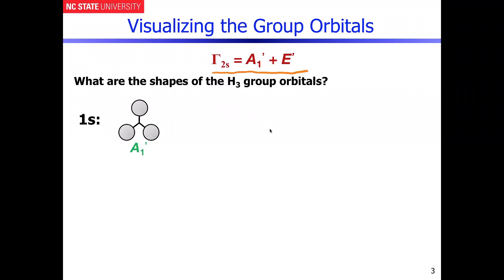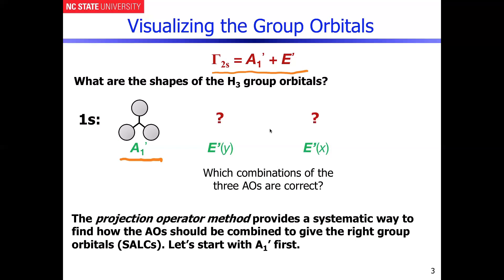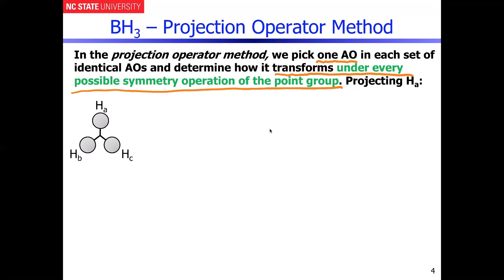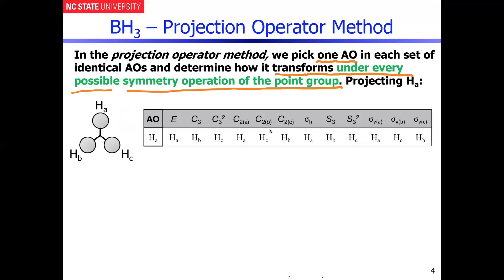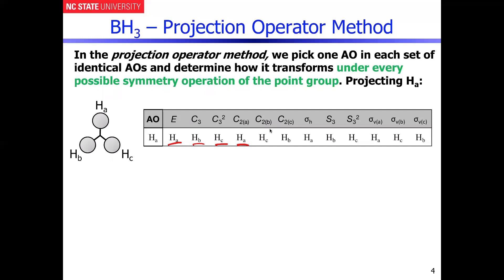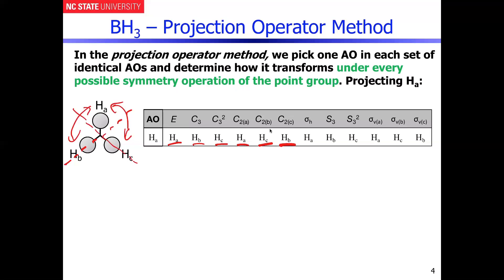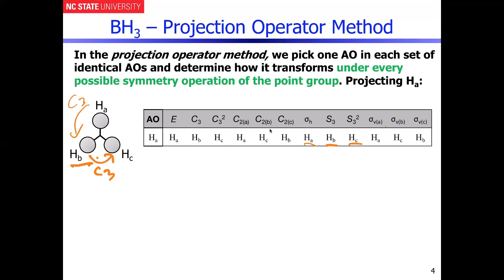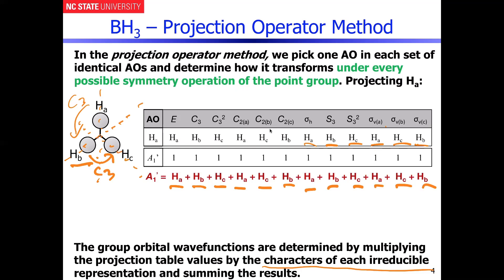Borane Molecular Orbitals --- Part 2 --- Projection Operator Method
Using borane (boron trihydride) as a representative example, the projection operator method is applied to produce the shapes and magnitudes of the H3 group orbitals. This presentation generates the A1' orbital.